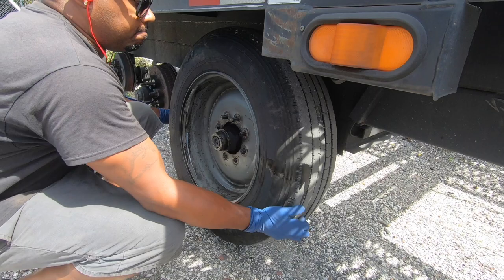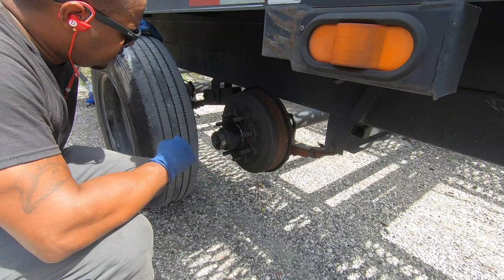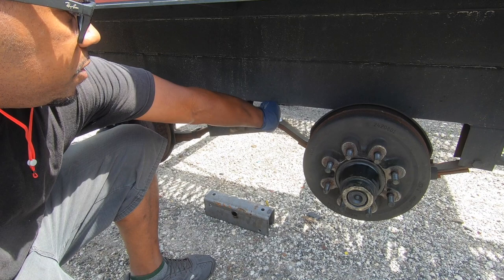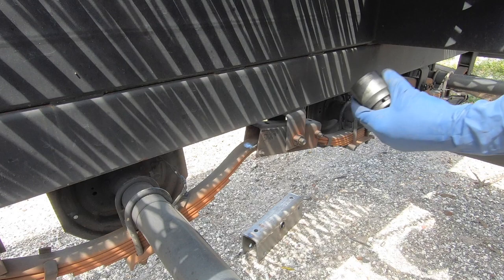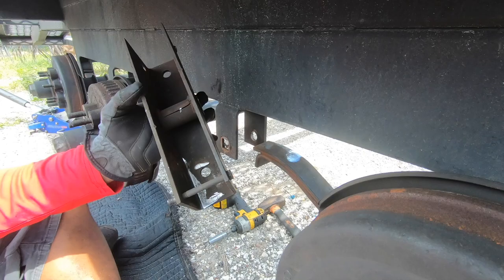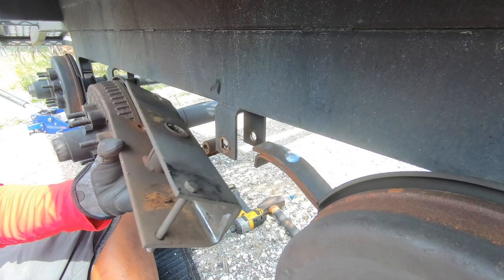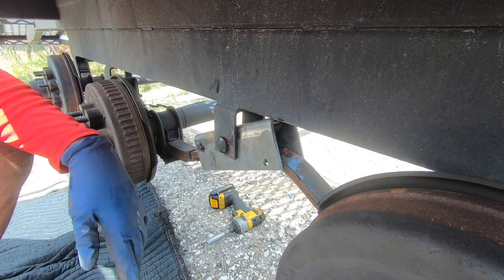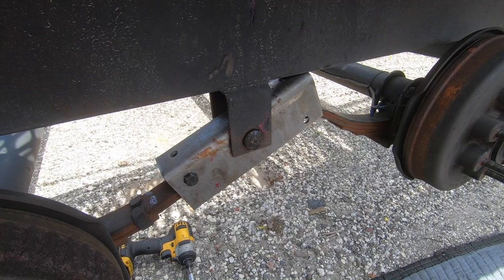Changing the equalizers on Kaufman EZ-4 Trailer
Changed the equalizers on 8k hybrid axles on Kaufman EZ-4 trailer